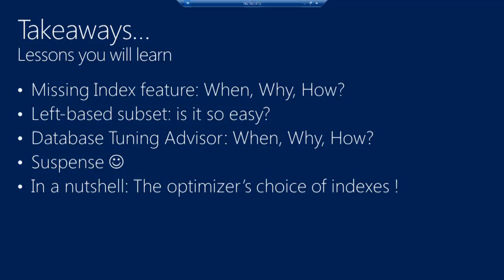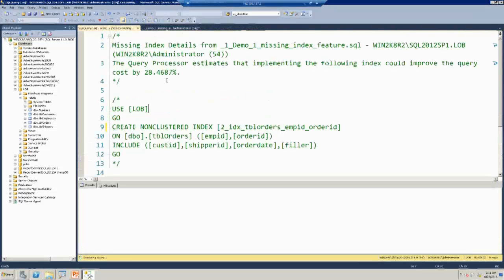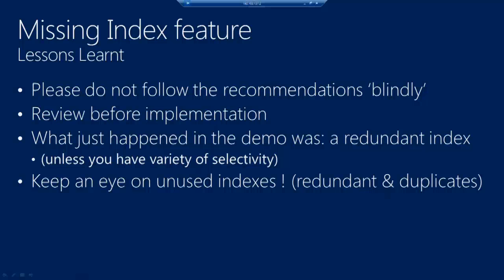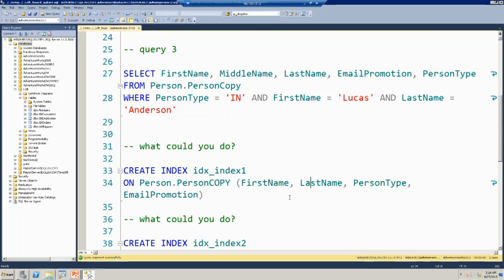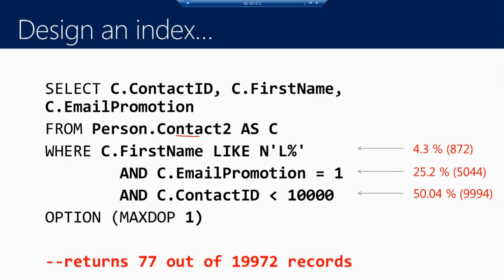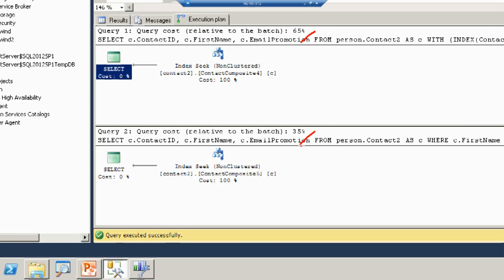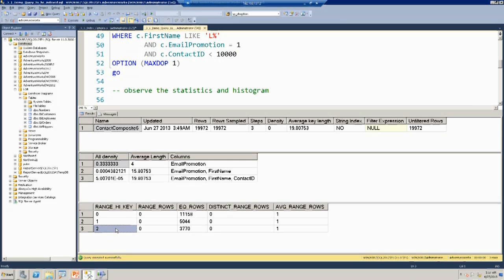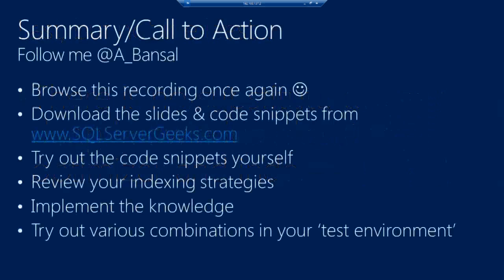Back to Indexes - The Original Culprit - Amit Bansal's TechEd Europe 2013 session!